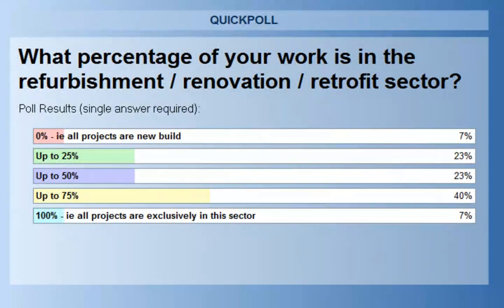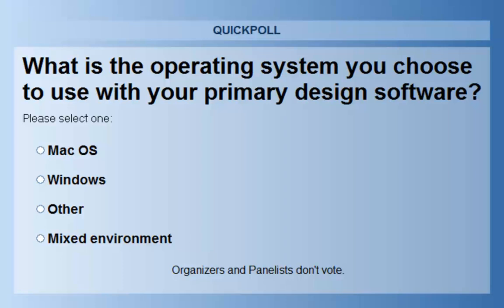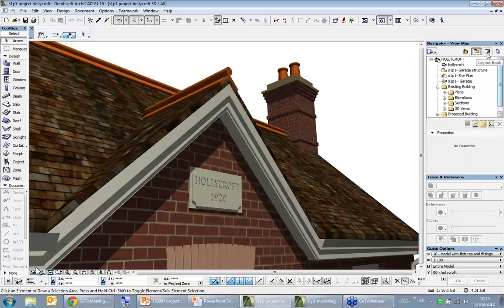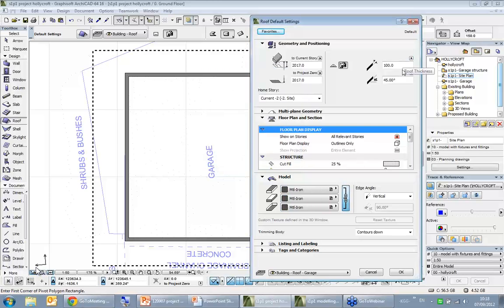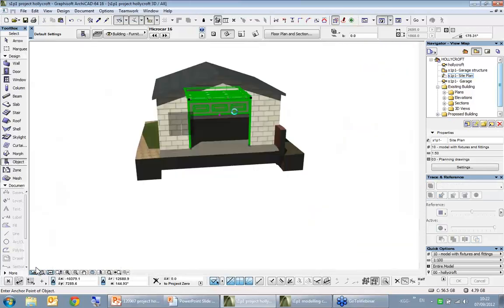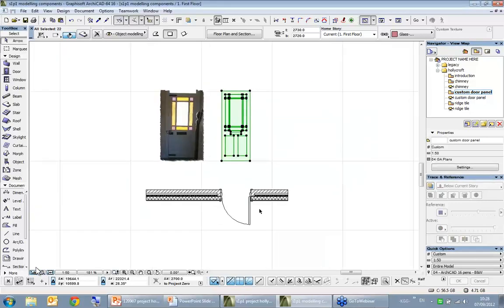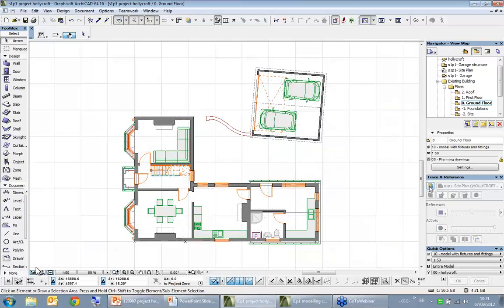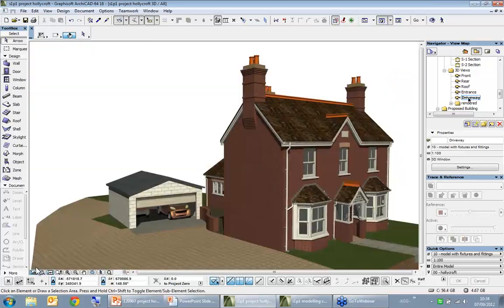Project Hollycroft: Utilising BIM for Renovation1/5 - Modelling the Existing Building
"The refurbishment and renovation sector now represents almost half of the total building work carried out within the United Kingdom. This market is predicted to rise from £43bn last year to £46bn in 2012."

Based on our recent market research over 86% of building design professionals currently have projects working with existing buildings.  To find out more about GRAPHISOFT® ArchiCAD's renovation, refurbishment and retrofit workflow and how it can revolutionise your current working practices, we are hosting a series of short 30 minute online webinars  - this is a recorded version of Part ONE.

By attending these short online sessions you will learn how:-
  -  a BIM model and workflow can be used on existing buildings
  -  how ArchiCAD can represent different statuses of a renovation project
  -  documents generated from the model are fully co-ordinated
  -  how you can present 'realtime' BIM models to clients and stakeholders